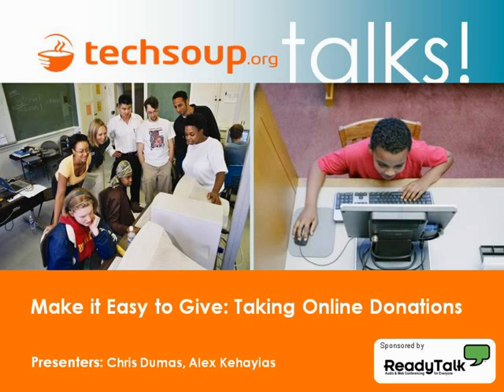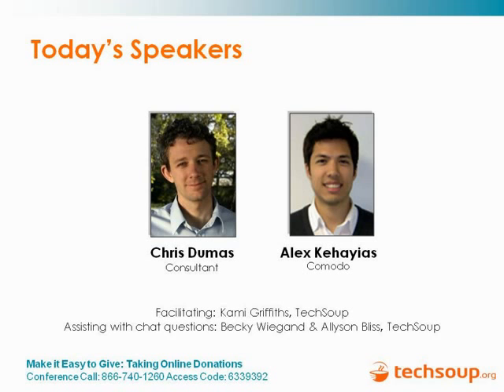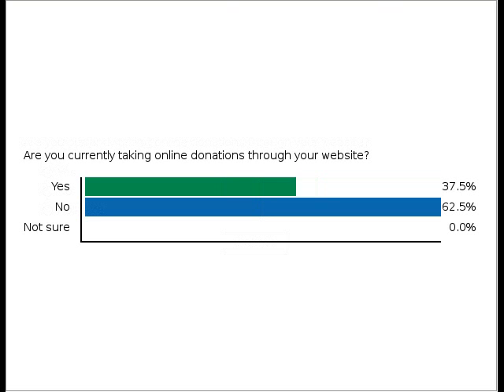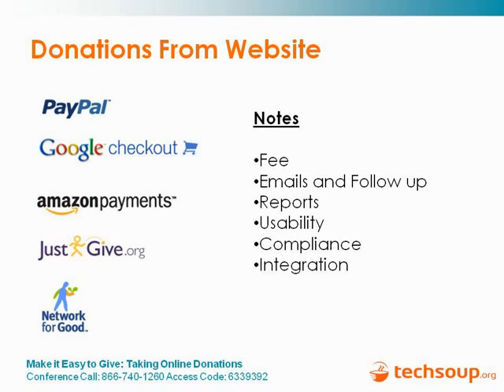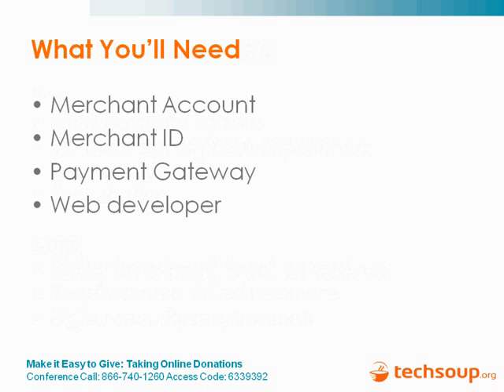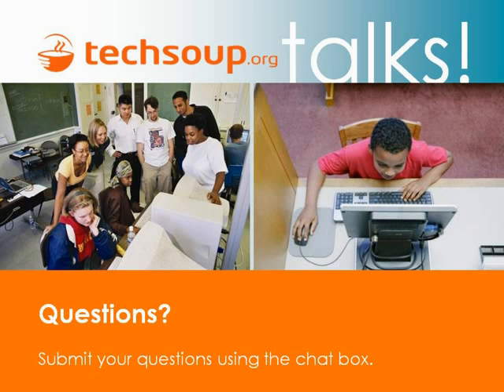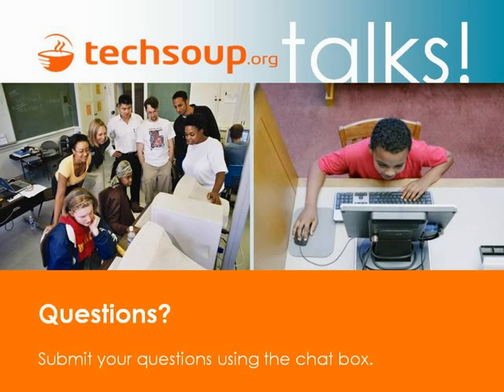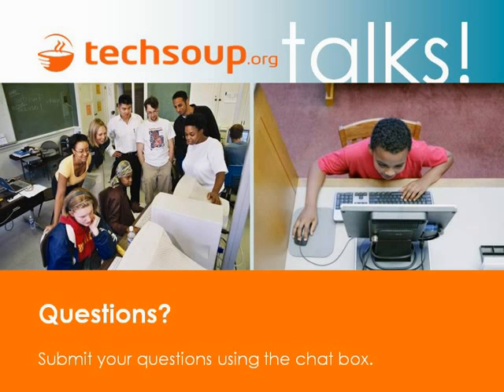Webinar- Make it Easy to Give: Taking Online Donations - 2010-05-20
Are you interested in taking online donations, but not sure where to start? This can be a very confusing process, with many options and it's not easy to determine what the best solution is for your nonprofit or library. View this webinar to learn about the different ways that you can raise money online and the tools to make it safe for your donors.

We talk about ways to take donations, learn about related products that TechSoup offers, specifically Comodo, and hear about organizations using those tools.

This webinar is ideal for decision makers, development directors, website managers, or anyone interested in learning more about taking online donations.